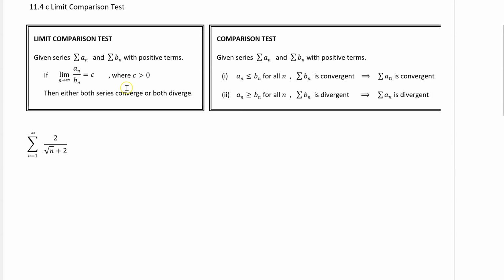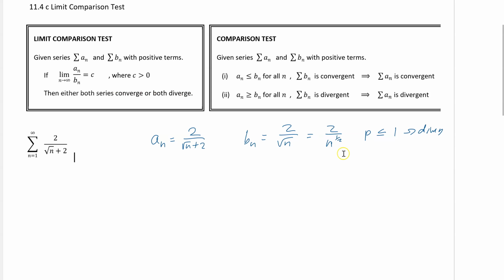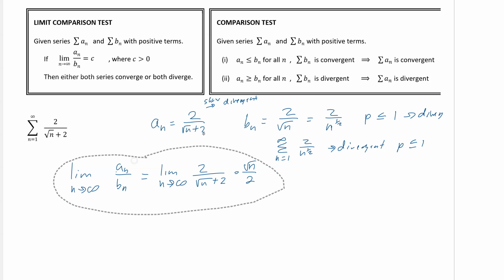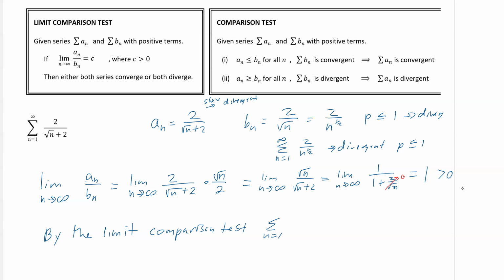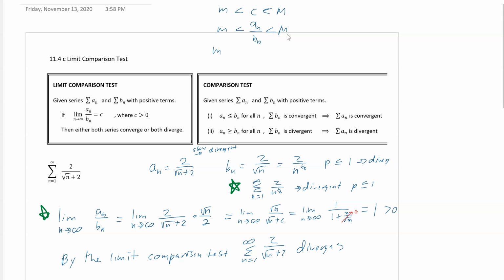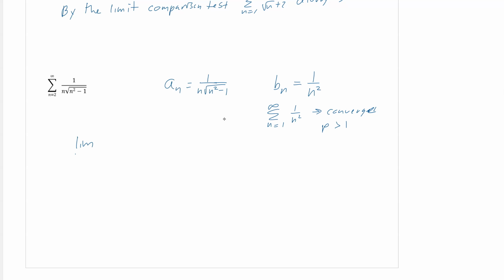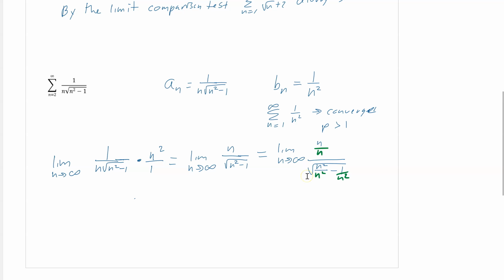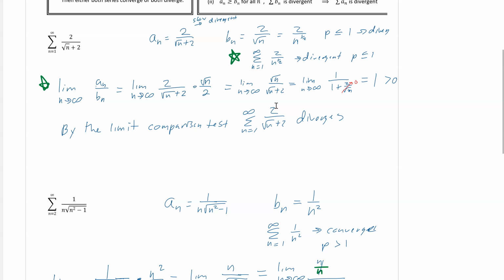11 4 c limit comparison test